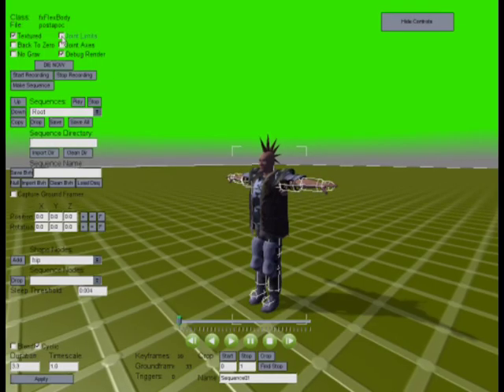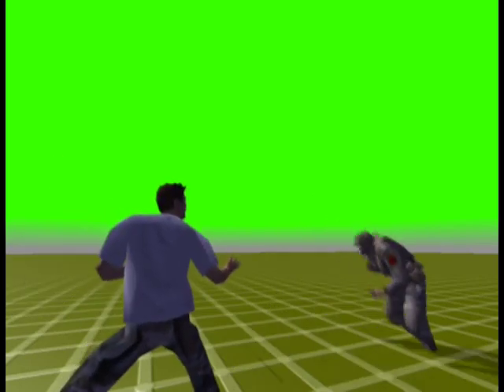Ecstasy by BrokeAss Games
So, what is it anyway?  ECSTASY is a DYNAMIC MOTION SYNTHESIS program.  What that means is it takes in CHARACTER MOTION, either from MoCap or from wherever source, and it puts it on any character - all within a RAGDOLL PHYSICS ENVIRONMENT!!!  It gives you joint motors and ragdoll capability, and then it adds in some AI,  and basic motions, for things like "GET UP" -- and then it gives you a big, red, RECORD button to capture what you create.

Anything you do in ECSTASY you can save right back out, into:  Torque dsq format, bvh motion capture format, or COLLADA, open standard digital asset format.
So, what that means is you can immediately use ECSTASY for your Poser projects,  SecondLife, or any major 3D modeling app.

Now, we certainly didn't invent this dynamic motion thing at BrokeAss.  There's definitely a name or two, out there in the industry, of companies doing just what we're talking about here, with a lot more bells and whistles as a matter of fact.  But what they're NOT doing is making it available to the little guy.  That's where BrokeAss comes in.

So, one more thing that ECSTASY does that not everybody might know about(?), is provide an animation editing environment right there INSIDE a fully functional game environment. We chose Torque Game Engine Advanced, by Garage Games, as the development platform. Besides just giving you nicer graphics to look at while you're tweaking arm anims, let me explain a few other possibilities.  One thing ECSTASY is really good for is making really long sequences, for cut scenes or scripted NPC animation in a game.  Imagine a bunch of scientists, like in the beginning of a game like HalfLife, when a door blows open and a bunch of headcrabs enter the room.  You could make the scientists all fall down with a few falling animations, then make each one get up and follow a path out of the room, and that would be your scripted event.

OR, you could use ECSTASY, and fire off an explosion force, watch them all ragdoll against the walls, then turn and get up and find their own paths out the door in response to the threat that entered the room.  Recording your sequences IN the game engine means you have Torque script, a tried and true open scripting language, to modify the behavior of your actors, and then you can record it all out and use it for your movie in Poser, for example.  Or you can have it all happen in game, but without physics even turned on.  If your game doesn't have physics, or needs to scale it down for underpowered clients, ECSTASY is here to help, just hit record.

Another advantage to working on your anims from inside the game engine is the fact that you have access to the full range of advanced shaders and pro lighting and texturing effects.  It may not have facial animation and advanced hair and cloth (yet) but for distance shots you can start making your movie RIGHT IN ECSTASY, or at least render out pretty nice looking concept footage.   Ecstasy comes with a greenscreen mission, where everything except the characters is rendered bright green, and you can use this to inject your footage right into Final Cut or any other editing package.
So, basically, ECSTASY is the new tool you GOTTA HAVE, if you're an indie game developer or video producer or anybody else who works in 3D.